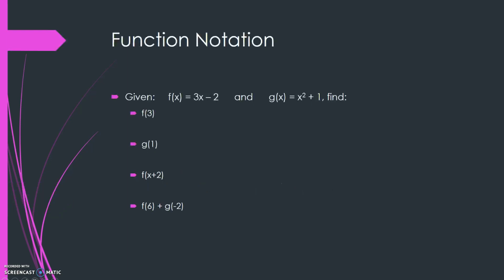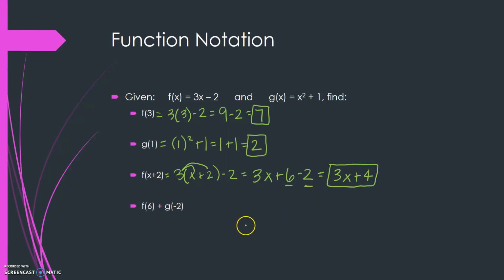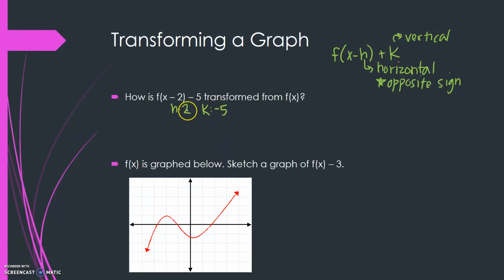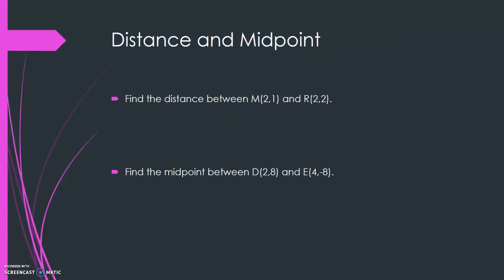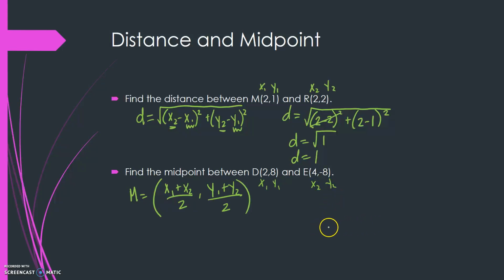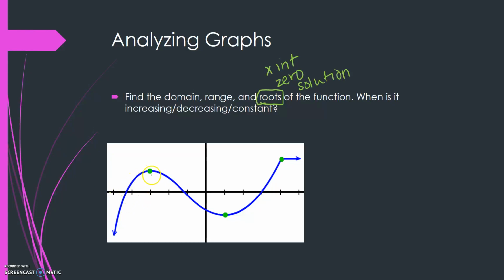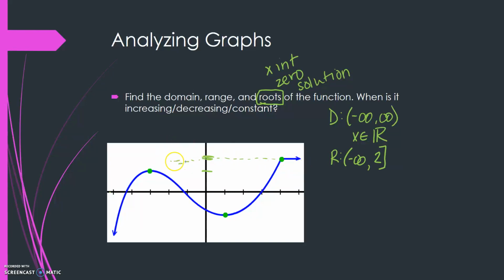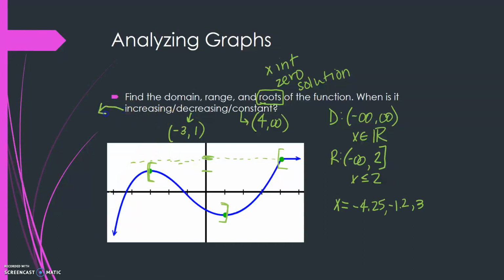Functions Unit Review